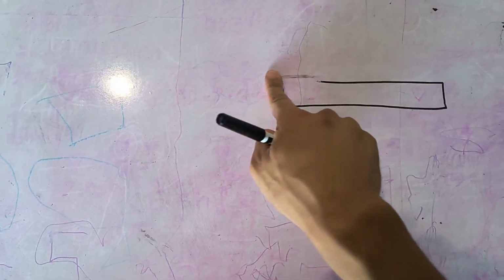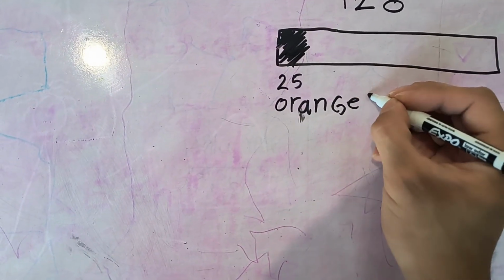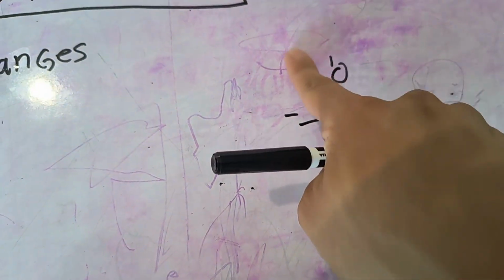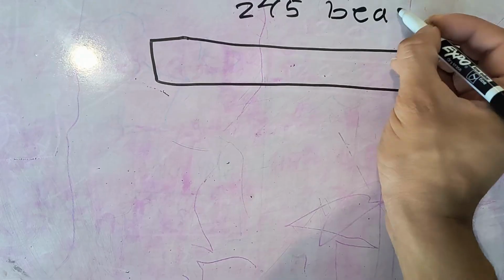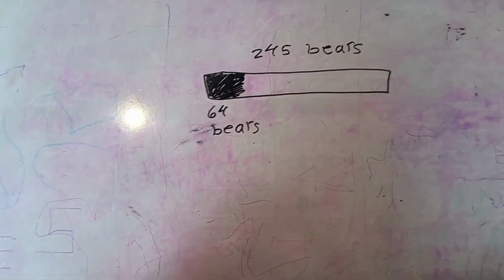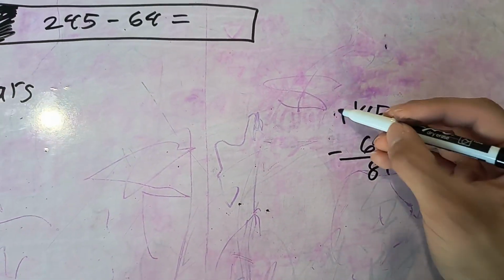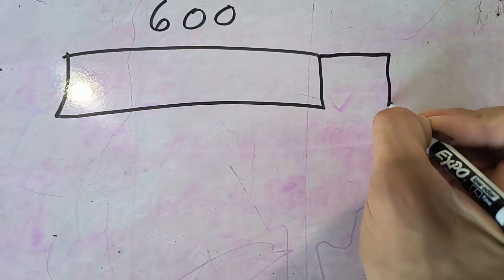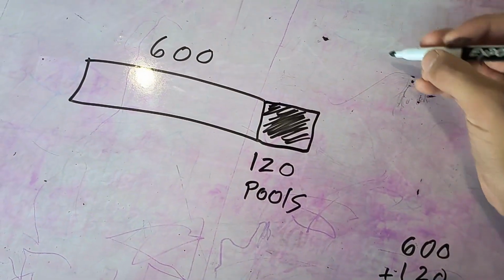more word problems (3rd grade math)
solve some one step math word problems.